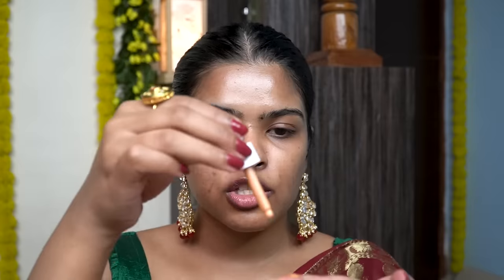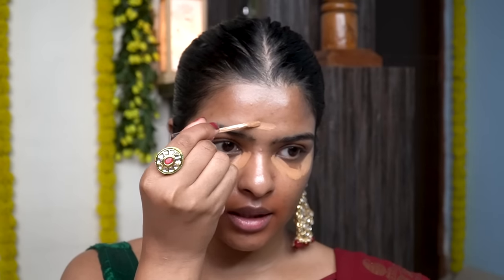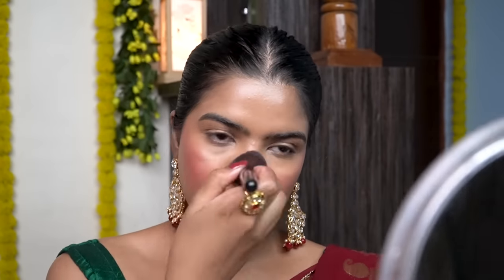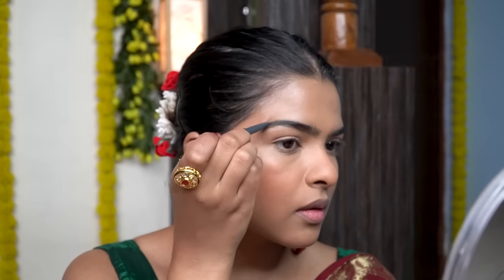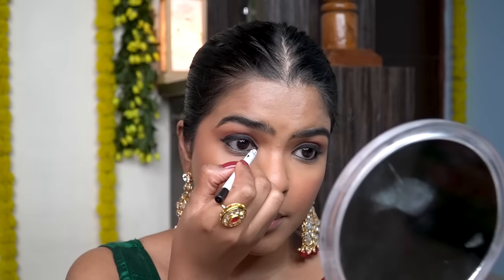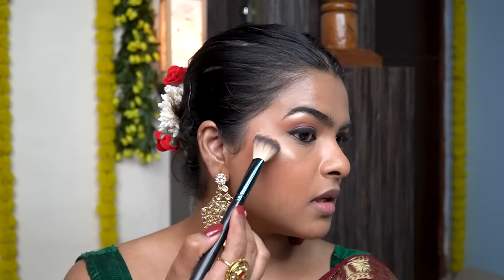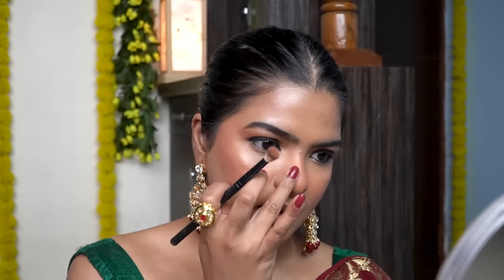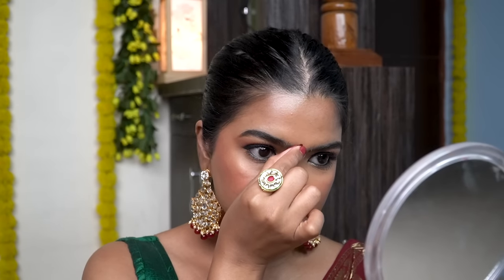Glowy INDIAN Traditional FESTIVE Makeup Tutorial | पटाका Desi Glam / DIWALI Makeup | Shalini Mandal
INDIAN TRADITIONAL MAKEUP | Reality of Makeup 2022 | no more filters | Brown Skin Festive Makeup | Shalini Mandal

Glowing SKIN CARE products:

Dr. Sheth’s Amla VC 20 Vitamin C Serum

Aqualogica Glow+ Dewy Sunscreen SPF 50 PA+++

Aqualogica Glow+ Juicy Dew Drops for Instant Luminous Glow

Makeup Used :
Lakme 9to5 Primer+Matte Liquid Concealer 34 Almond,

PAC Take Cover Concealer - 20 (Pumpkin)

Miss Claire Professional Makeup Everyday Foundation Natural Weightless Foundation 30ml Cream (MT-05 Warm Caramel)

PAC Take Cover Concealer - 11 Birthday Suit

Eye-Swear-By Brow Definer  | 01 Ash Black

Mamaearth Long Stay Kohl Pencil, Charcoal Black, Matte Finish

Revolution Relove Colour Play Blushed Duo - Kindness (for highlight)

FAE Beauty Brash Primer Base Coat Mascara and Brow Gel

Cuffs n Lashes x Shystyles | The Shystyles Palette | 12 Color Mini Palette - Beautiful Disaster

Cuffs N Lashes Let's Go Tinting | Lip, Cheek, Eye Tint | Boss Mum, 03

Maybelline New York Lash Sensational Sky High Waterproof Mascara 6 ml - Very Black

Lakmé Forever Matte Liquid Lip Colour, Red Sangria

Brushes used / Recommendations:
PAC 272 - for concealer
PAC Blending Foundation Brush - 252, for foundation
Flat eyeshadow brush for Inner corner Highlight
TANN beauty 2- for setting powder
Miniso Eyelash curler

Follow me 👈👈
fun FAQ :
1) Can I speak Bengali ? No ! I can't
2) Can I speak Odia? Yes! I can understand and speak Odia Language, thanks to my Parents :)
3) my mac studio fix fluid shade?
4) what breed is my Dog?